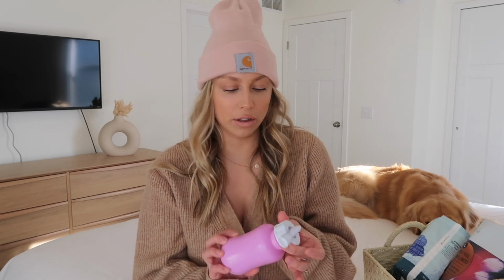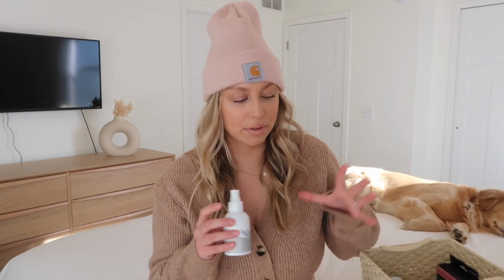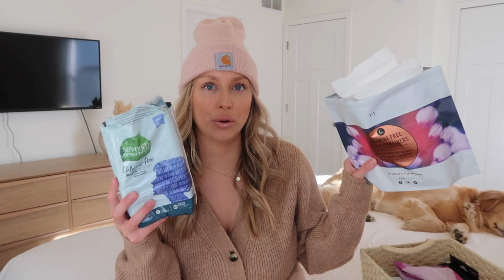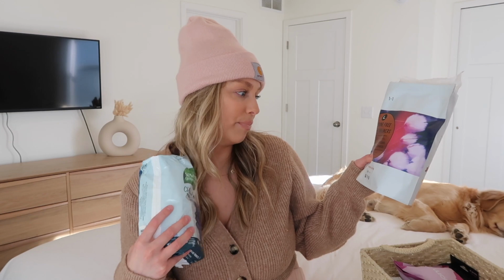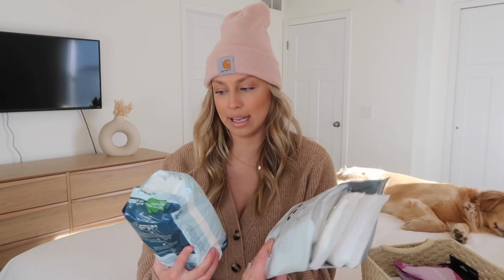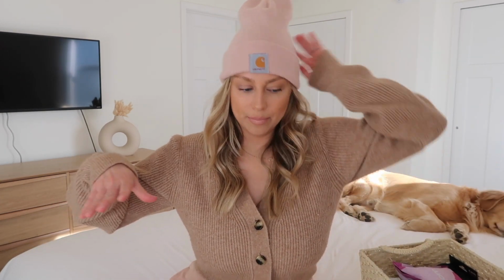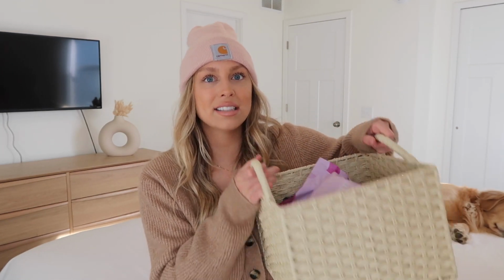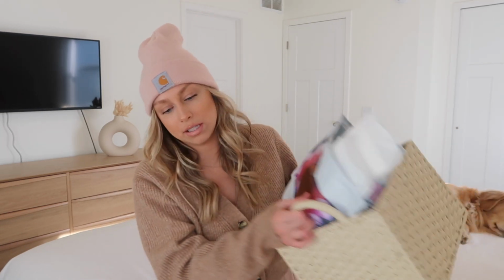POSTPARTUM ESSENTIALS | MUST HAVES 2021!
In today's video I share with you all of my postpartum essentials. These products were must haves during postpartum. Remember postpartum is just a season and your body WILL heal! Enjoy the sweet season with your baby:) I hope you found this video helpful :)

Products Mentioned:
Frida Mom Peri Bottle:

Adult Diapers:

Frida Mom Cooling Liners

Frida Mom Perenial Healing Foam

Frida Mom Postpartum Kit

Earth Mama Perineal Spray

Frida Mom Ice Pack Pads

Epsom Salt

Frida Mom Disposable Underwear

High Waisted Underwear

Feminine Wash

Kindred Bravely Nursing Bra

Kindred Bravely Bralette

Kindred Bravely Nursing Tank Top

Target Nursing Bra

Target Bralette

Target Nursing Tank Top

Biker Shorts

Oversized T-shirts

Spectra Breast Pump

Medela Manual Breast Pump

I N S T A G R A M: @rachelfreeby_

"Therefore encourage one another and build each other up, just as in fact you are doing."-Thessalonians 5:11